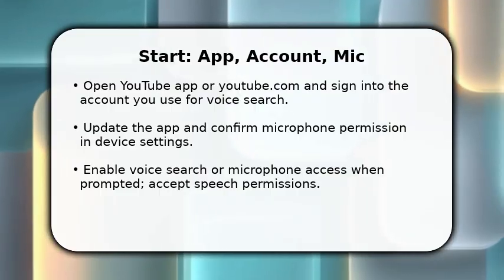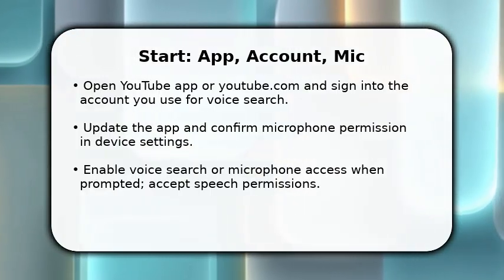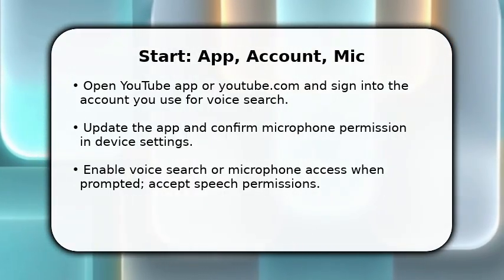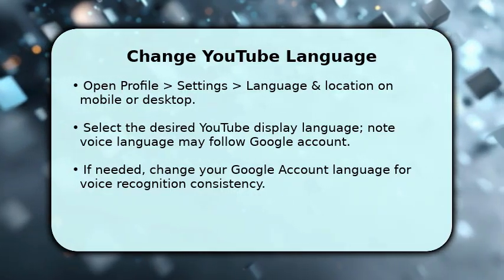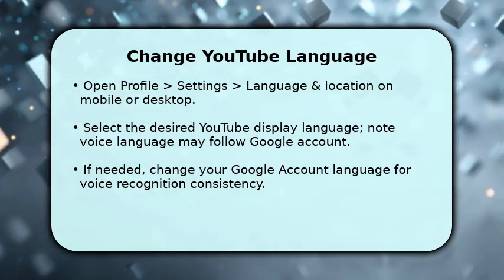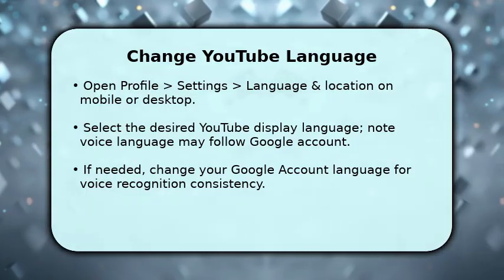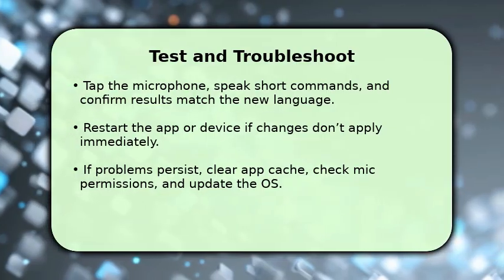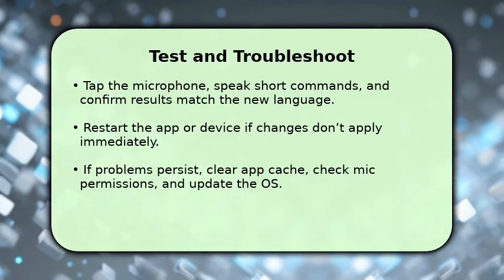How to Set Youtube Voice Search Language - Step by Step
Learn the ins and outs of setting your YouTube voice search language through a detailed guide. This video will walk you step-bymediate to adjust preferences for English, Spanish, French, German, Italian, Mandarin Chinese, Russian, Arabic, Dutch, or Japanese.